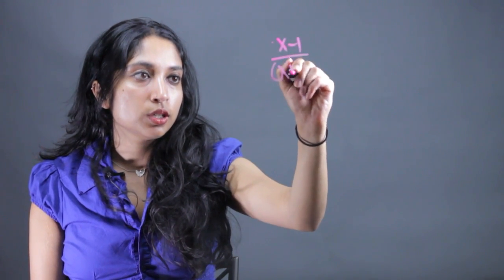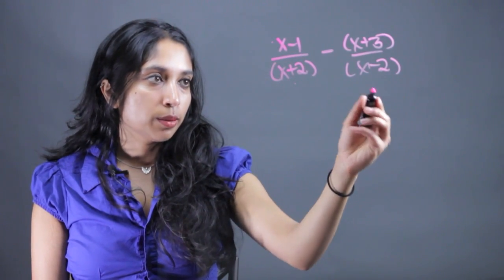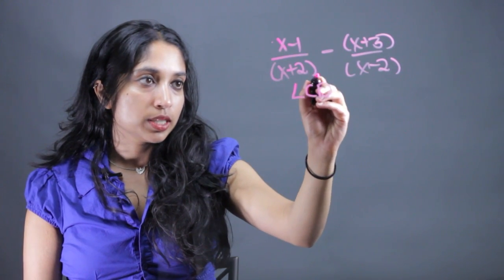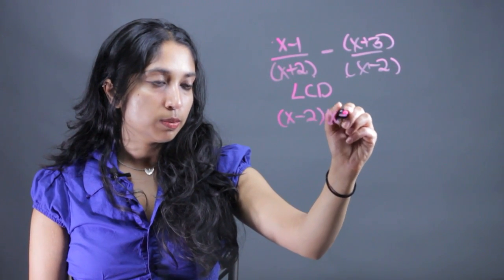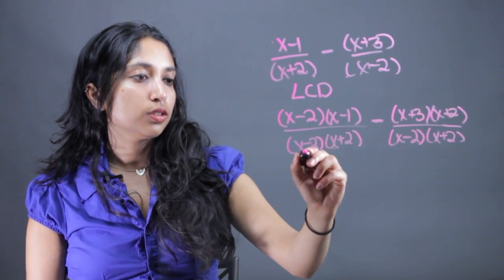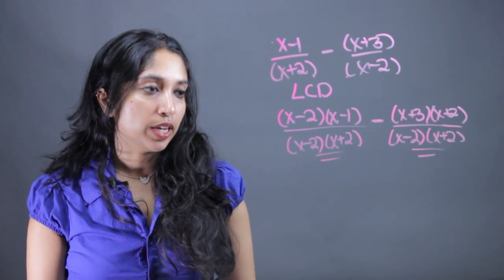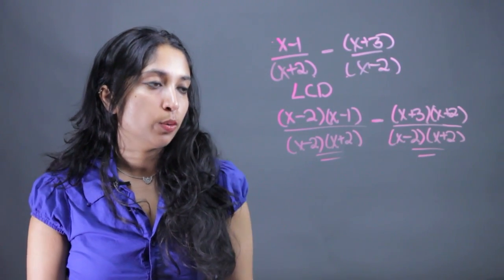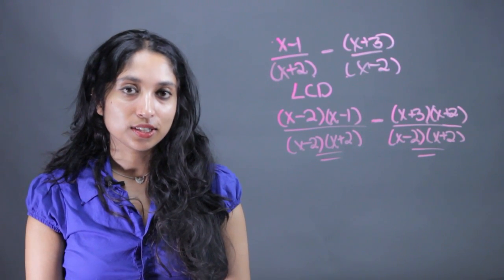Math Help With Fractions & Polynomials : Fractions & Other Math Tips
When working with polynomials, it's often best if you treat them the same way you would a regular fraction. Find out about fractions and polynomials with help from a mathematics educator in this free video clip.